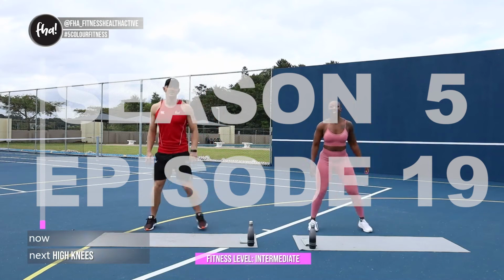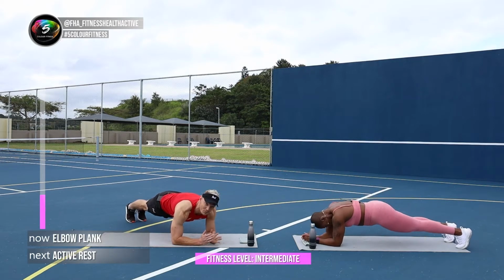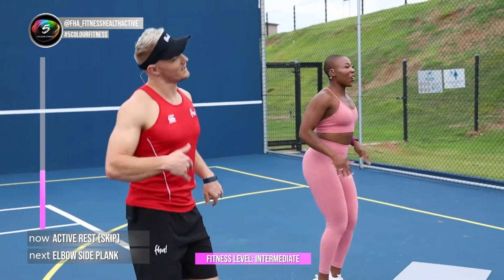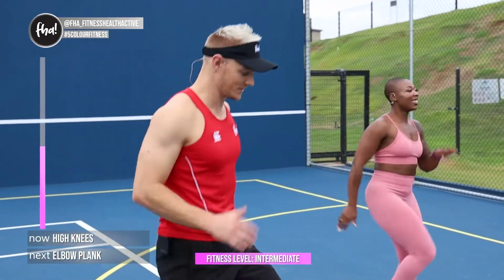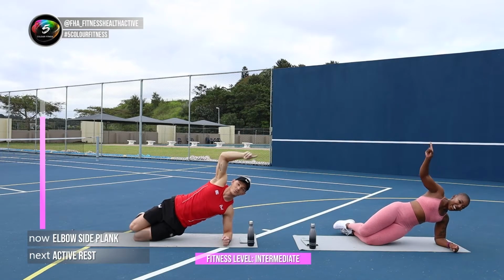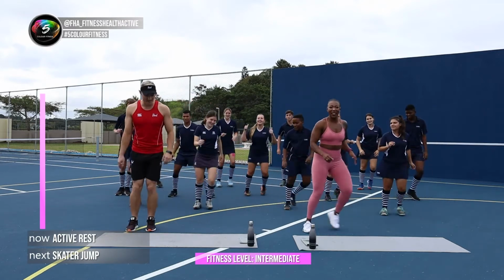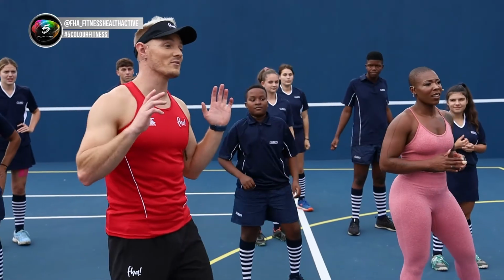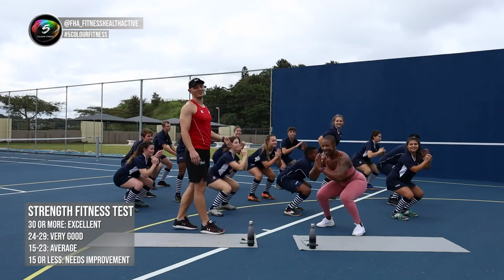FOR FULL BODY MOBILITY AND STRENGTH | 5 Colour Fitness Season 5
S5E19: BODYWEIGHT TRAINING